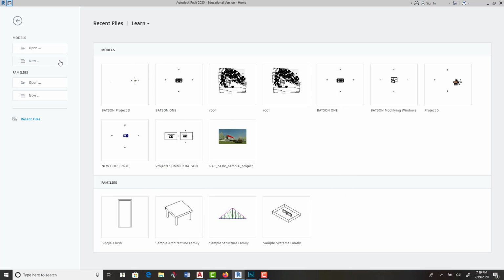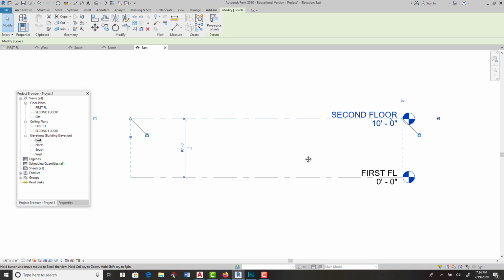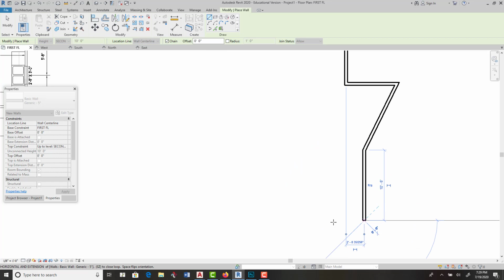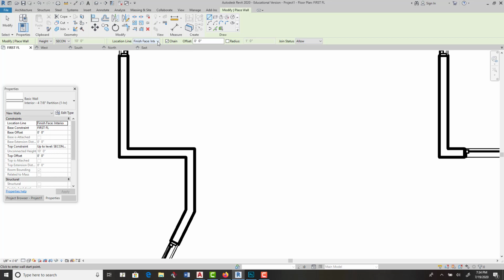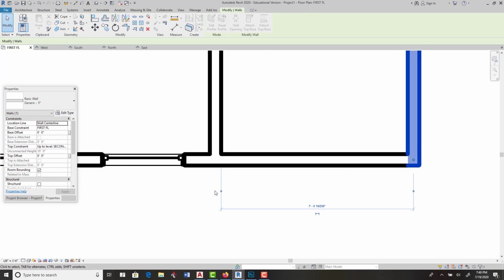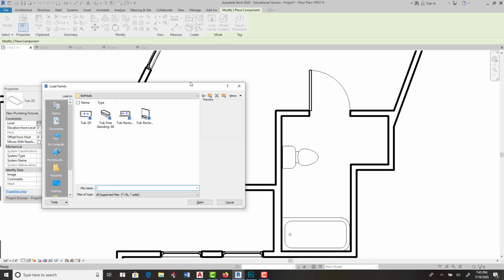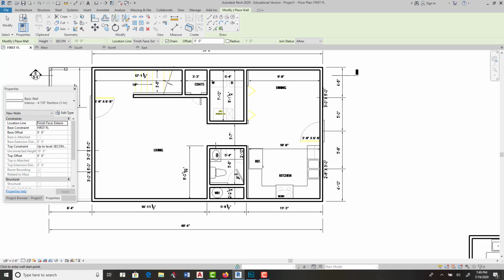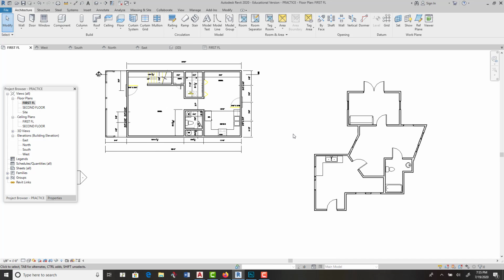REVIT Drawing 1 Introduction to Basic Commands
Introduction to Basic commands and interface